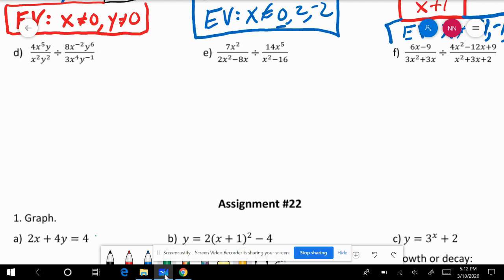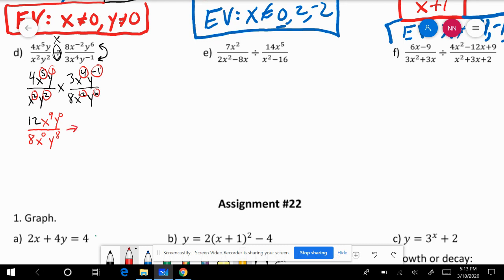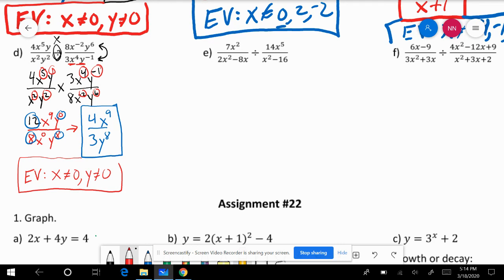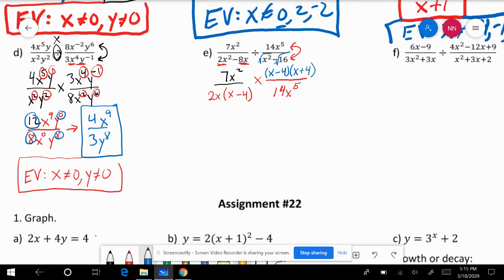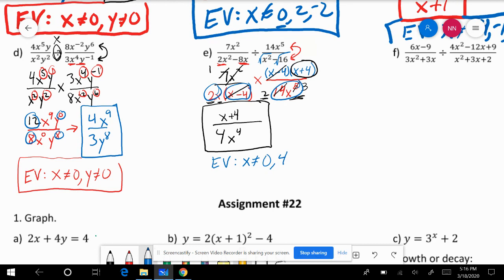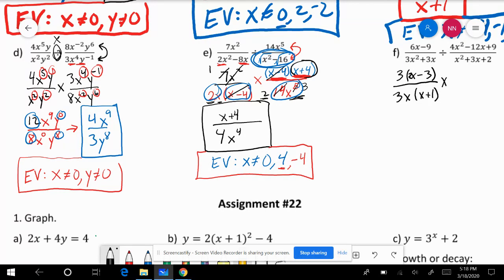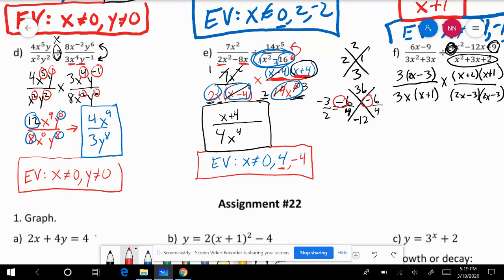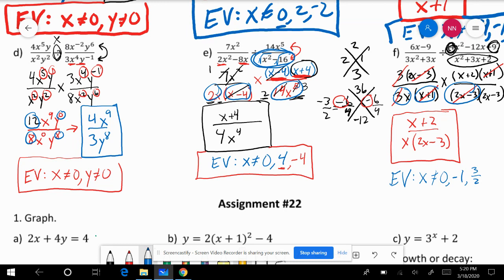Algebra Notes 8.3 Part 2B